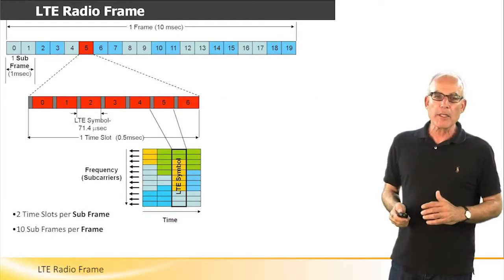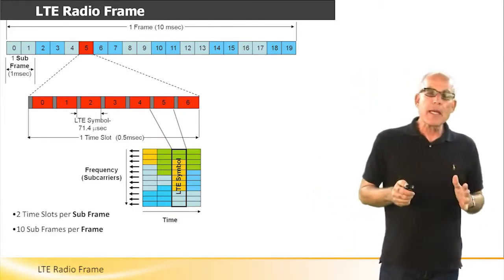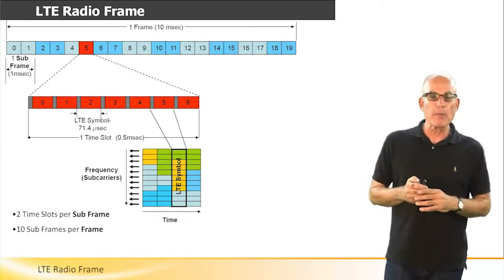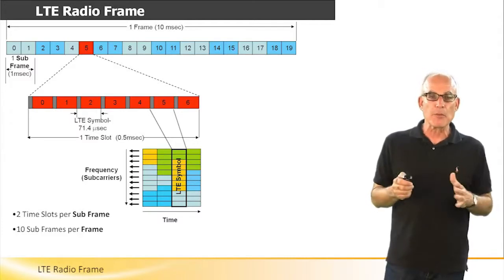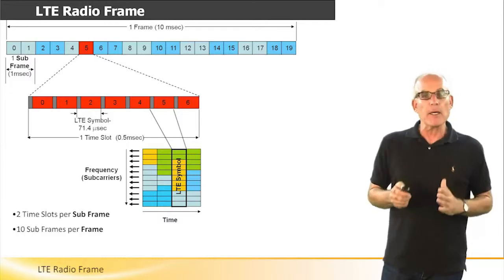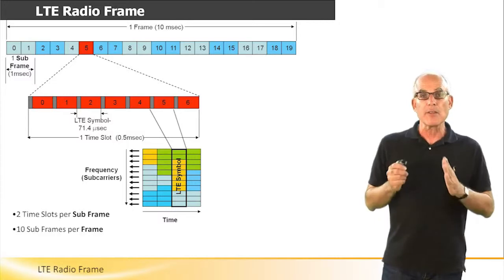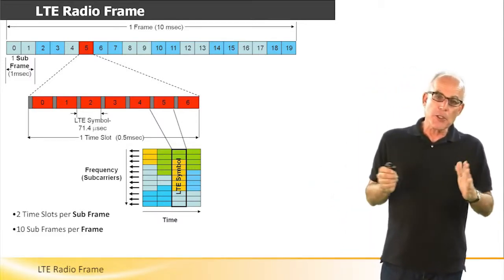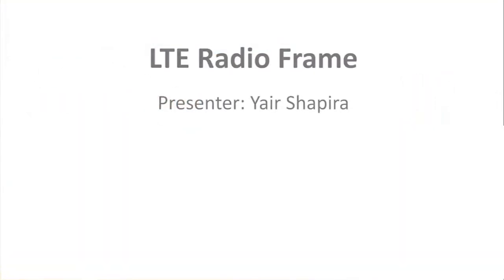LTE Radio Frame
LTE FDD Radio Frame is explained by Yair Shapira